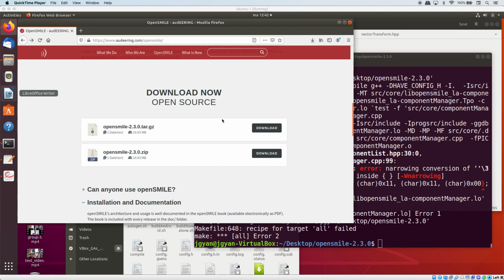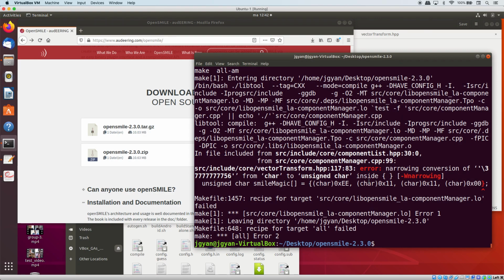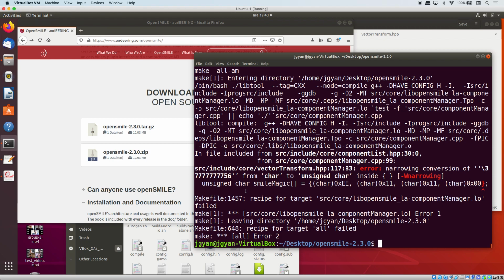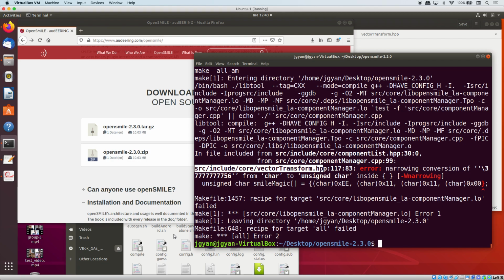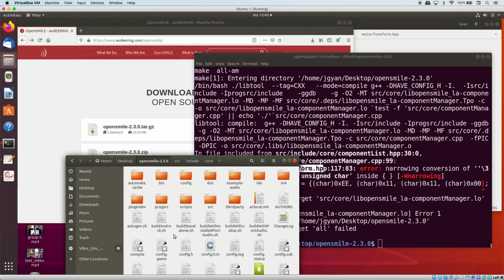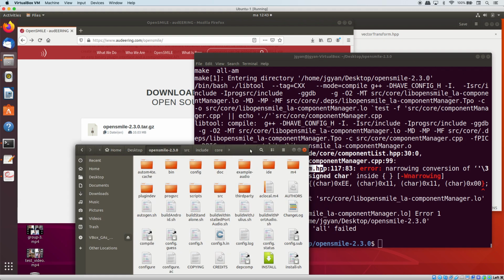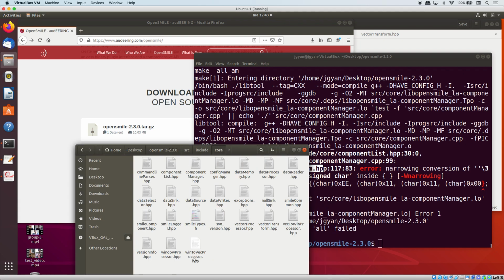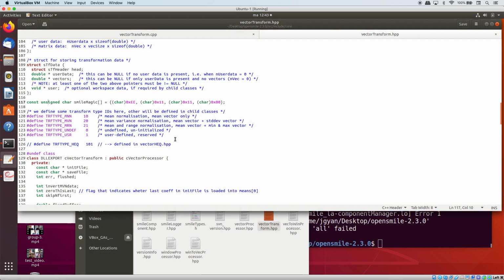How to resolve error 'error: narrowing conversion of' of open smile on Ubuntu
This video will show you steps to resolve the error while installing OpenSmile on Ubuntu
src/include/core/vectorTransform.hpp:117:83: error: narrowing conversion of ‘'\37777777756'’ from ‘char’ to ‘unsigned char’ inside { } [-Wnarrowing]
 const unsigned char smileMagic[] = {(char)0xEE, (char)0x11, (char)0x11, (char)0x00};